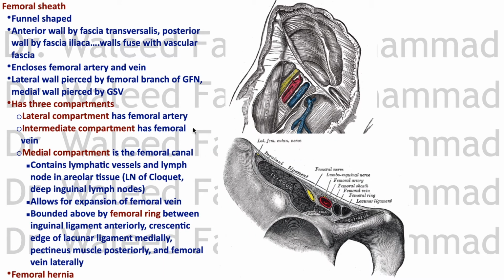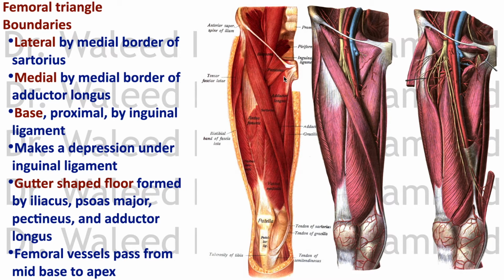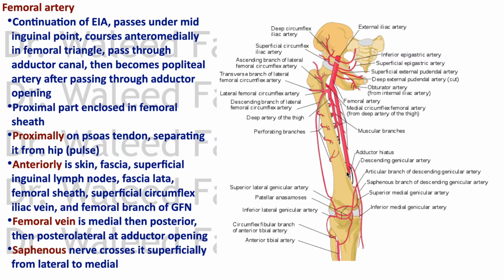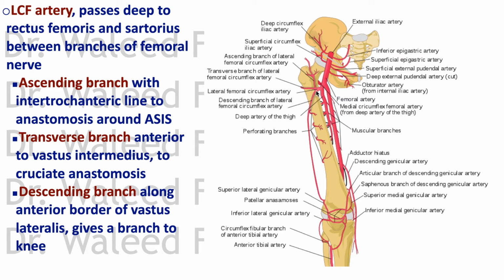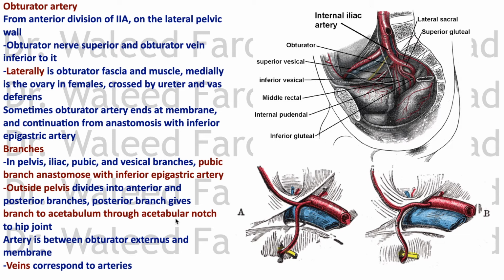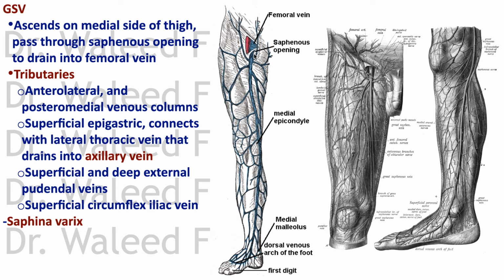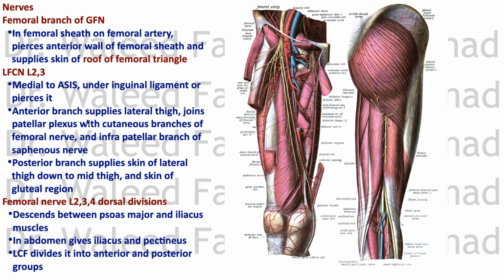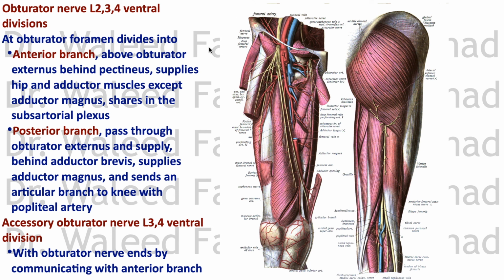LL 5 Femoral triangle, Adductor canal